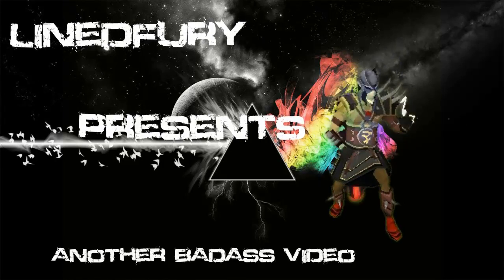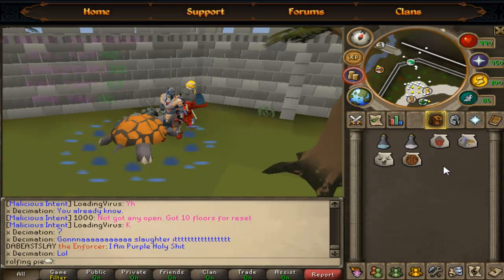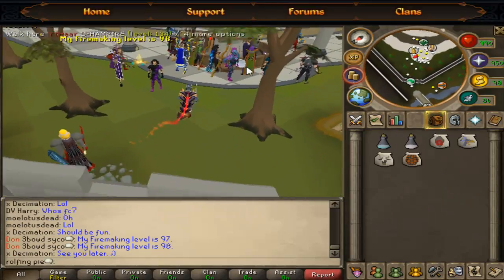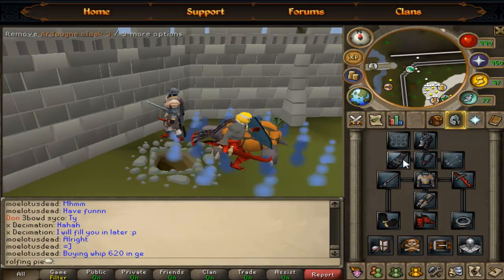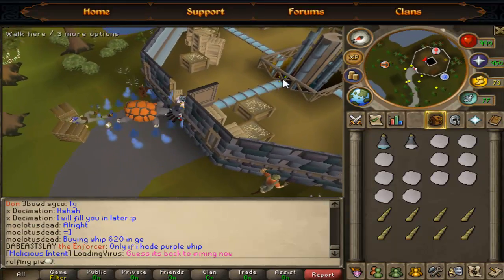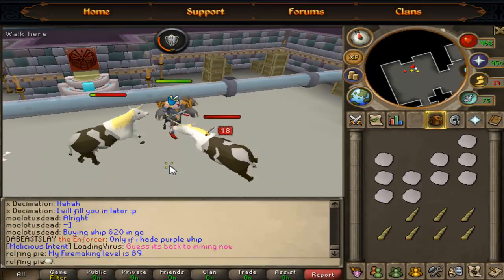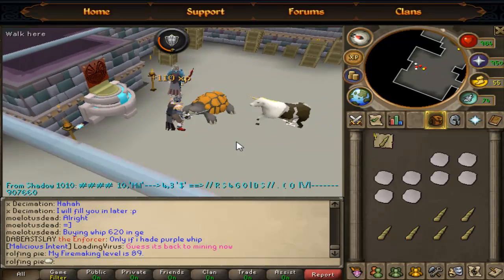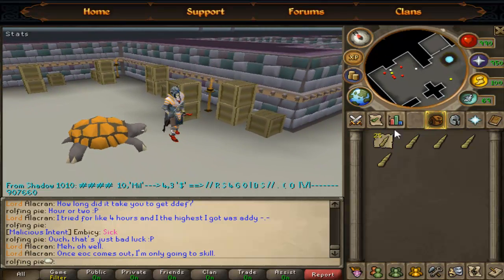Runescape Ultimate Money Making 450k-500k per-hr 2012 Marathon-Series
What is up guys I would just like to thank you for the amazing response on the last video. Now I did get the video series idea from http
So please check out his channel. Guys I would like to get 5 Likes on this video for the next vid. Remember to comment rate and sub if u liked it.
RS Runescape Money Making guide how to make money how to become rich Make Money rich how to earn money cash gp coins 1mill 100m 1000m 1b 2b 2147m maxed cash best pro moneymaking guide